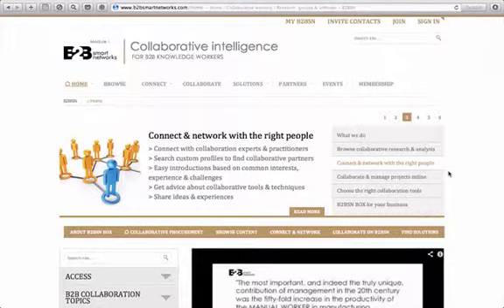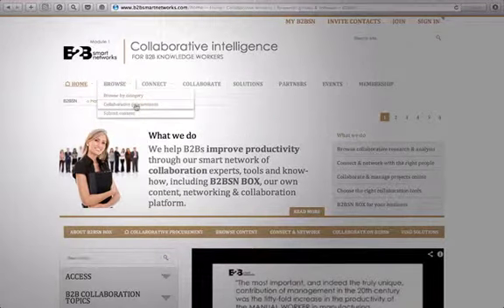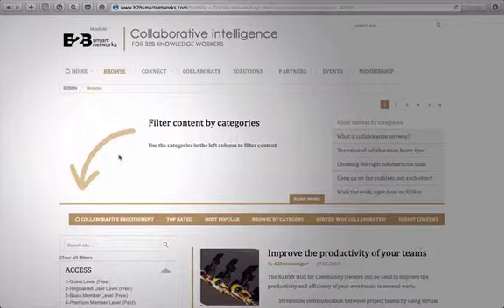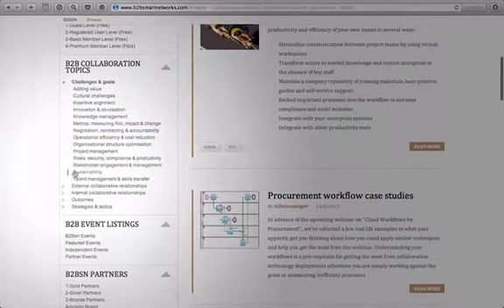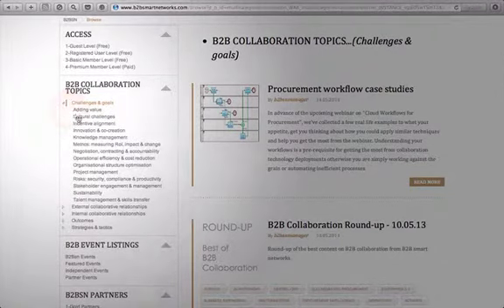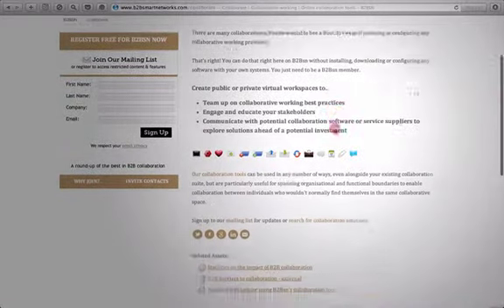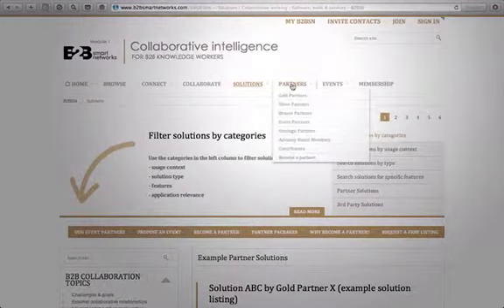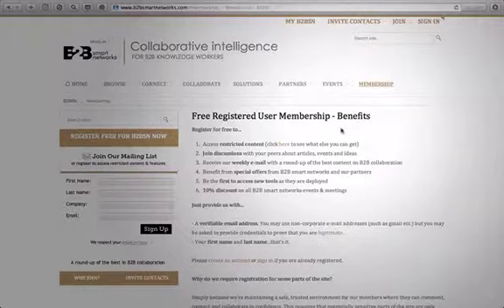User perspective of community portal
Preview of community portal from the non-logged in user's perspective